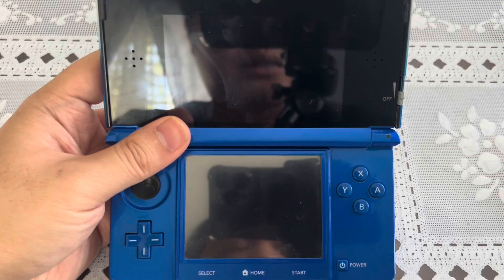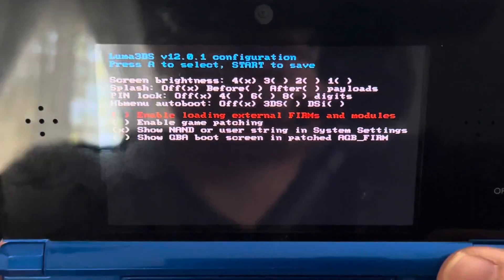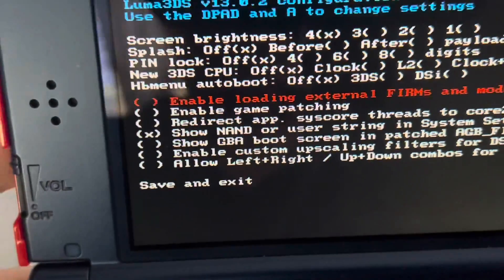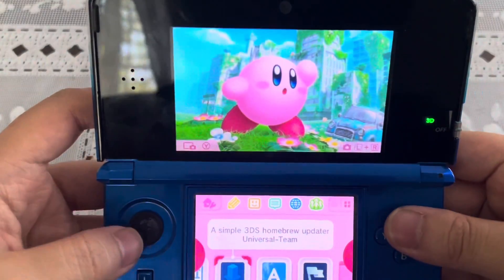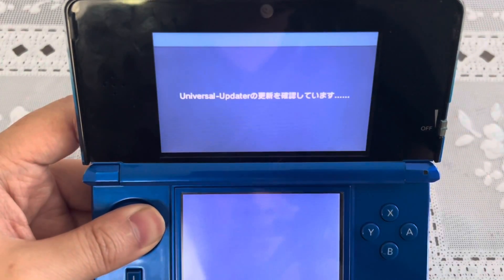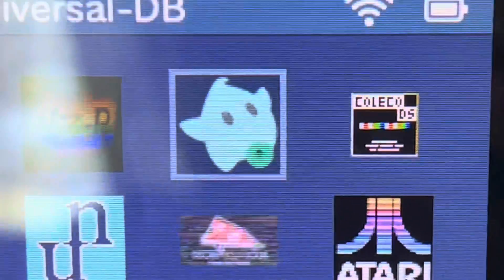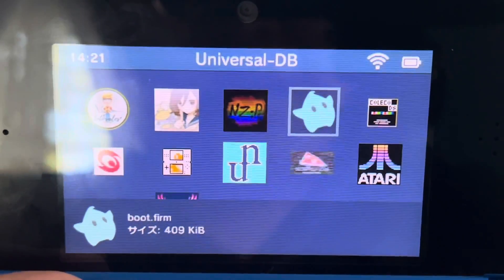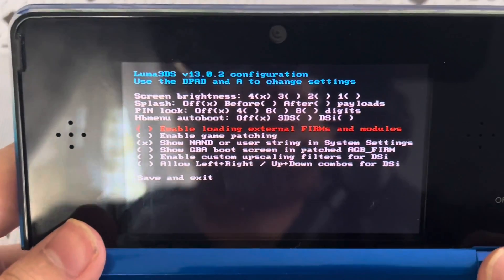(OUTDATED Aug 2023) Updating Luma 3DS Ver 12.0.1 to Ver 13.0.2 and How to Update Luma 3DS on 3DS/2DS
NOTE: This guide is outdated and the Luma3DS is version 13.3.2 latest!

If you have a modded 3DS or 2DS, update the luma 3DS first before updating the 3DS from the system settings if you haven’t updated to 11.17 or if Nintendo decides to put a stability update again. This is a tutorial video on how I updated my luma 3DS to ver 13.0.2. Since I done it on the Japanese 3DS, I use iMovies to add the text incase if you can’t read Japanese as I did video editing.